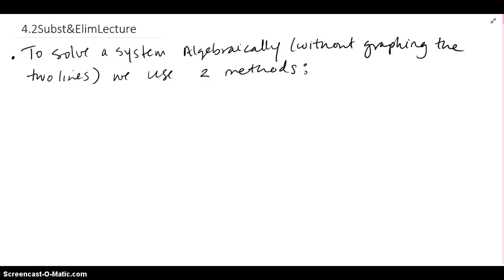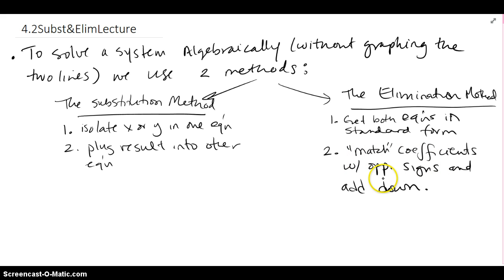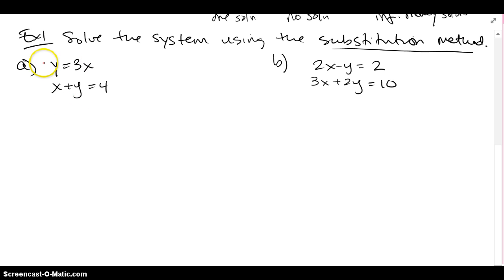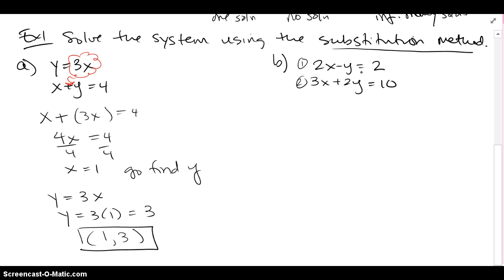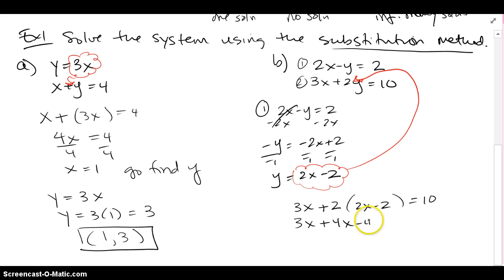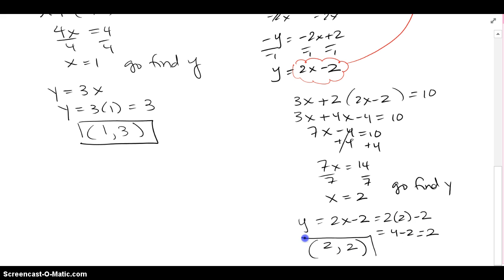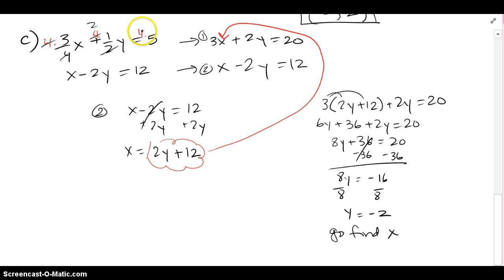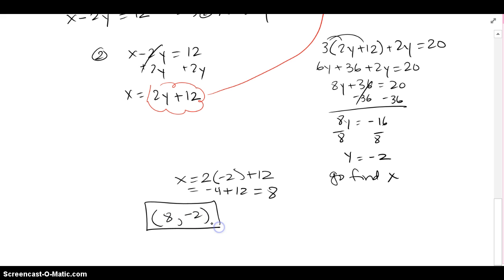4.2 Substitution & Elimination Methods